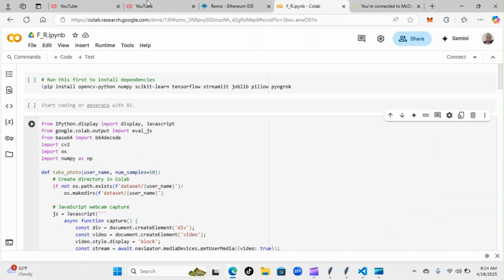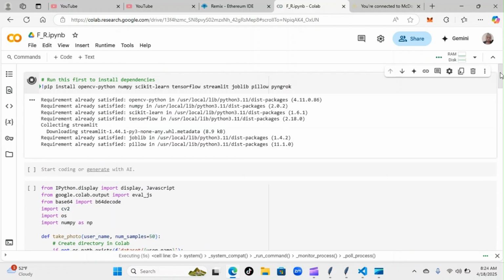Random Coding Facial Recognition App